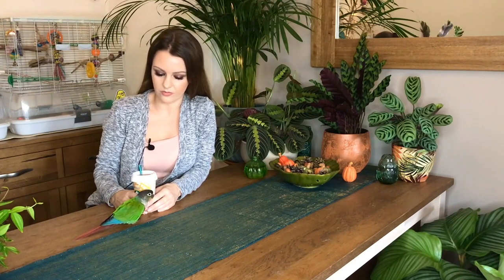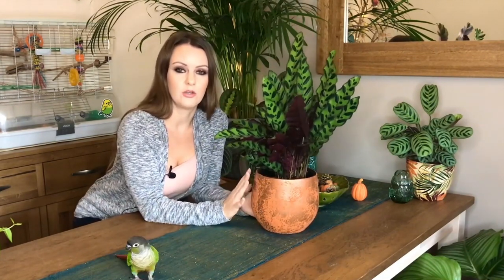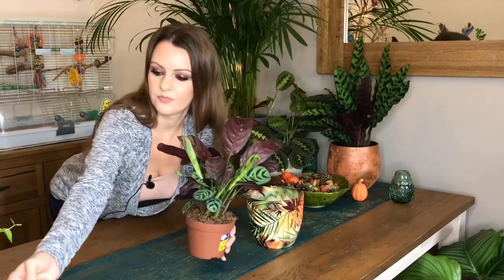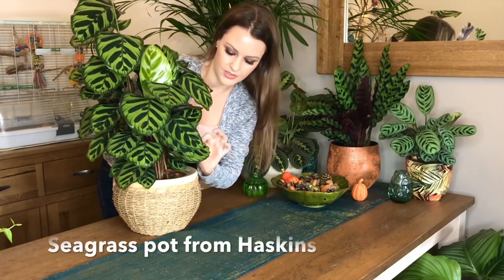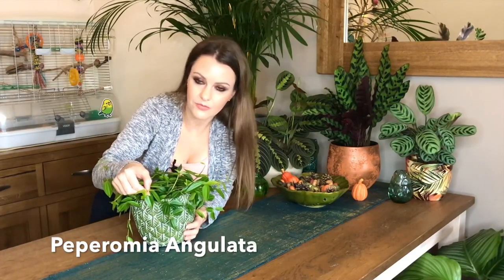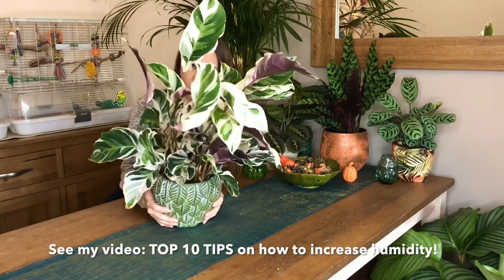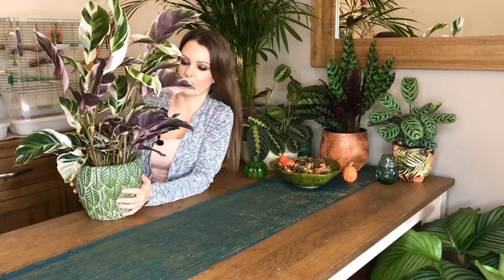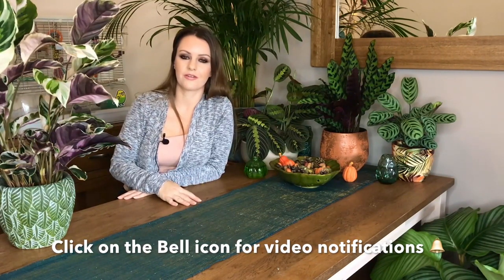Meet my new plants! HOUSEPLANT HAUL!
Hope you enjoy my houseplant haul! 😀🌿